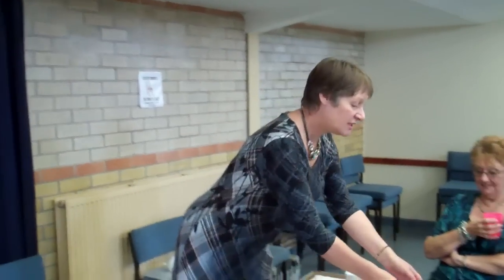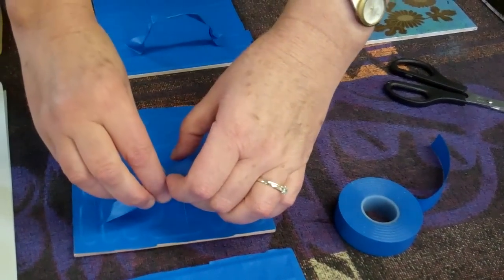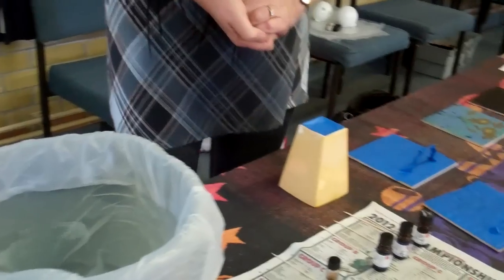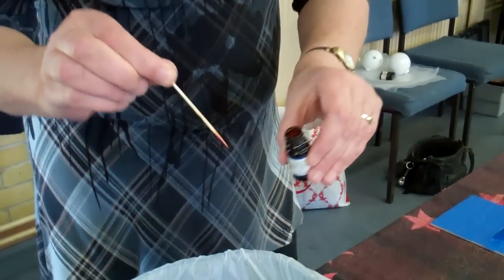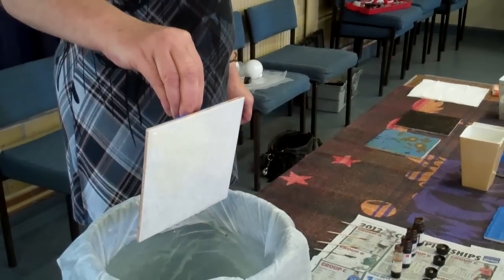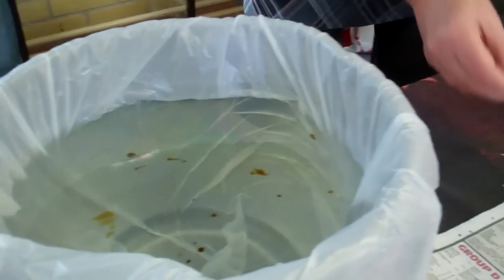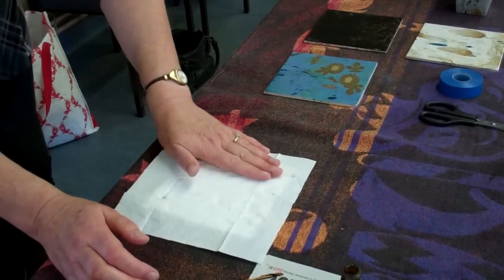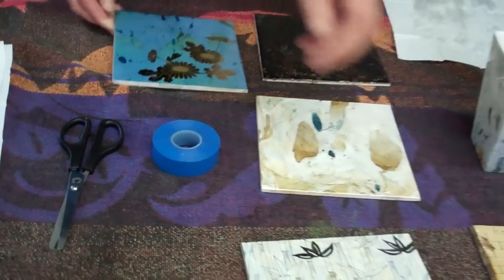Dipping Lustre by Marion Baldwin (Porcelain Painting)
Marion Baldwin demonstrates her method for dipping lustres with a few questions from Trish the Deranged!!!